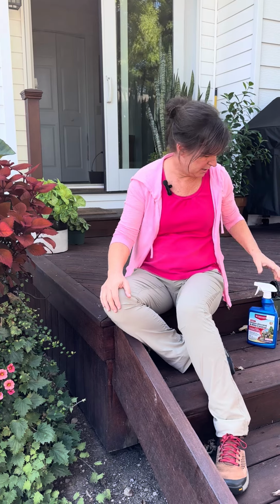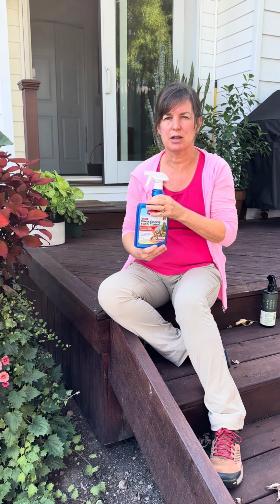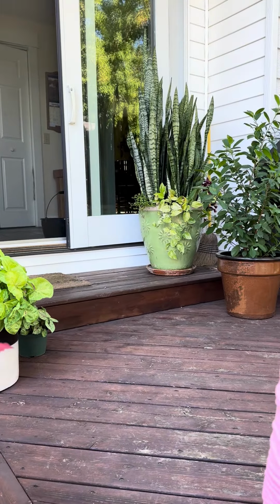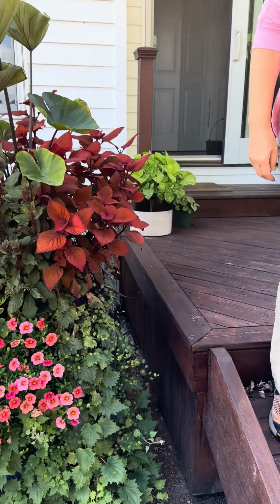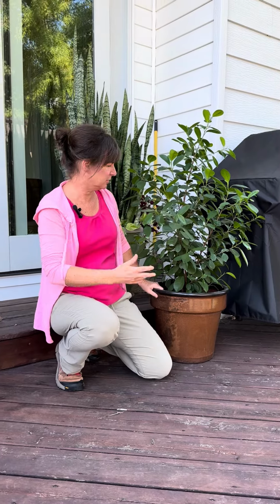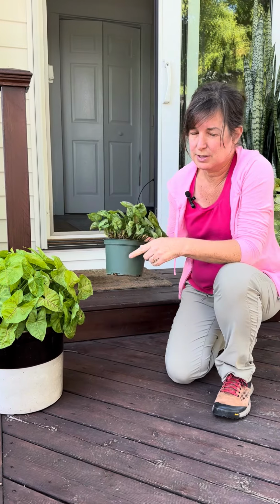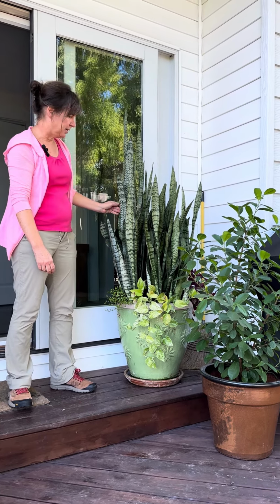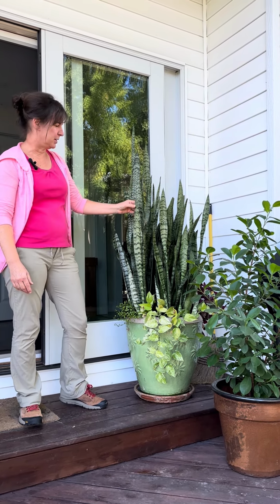Re-acclimating Indoor Plants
Grab some coffee and join Candi on her back porch to discuss re-acclimating your plants indoors.  Many of us give our indoor plants a little summertime vacation outside, which promotes health and growth.  Before you bring them back in, watch this and follow her top tips for success. **Make sure you watch until the end for some indoor plant hacks too!

-Mid September you want to begin transitioning plants to full shade, close to your house.  This may be a porch, close to your house, or towards the back of a covered patio Let them hang out here for a few days/weeks to adjust to the difference in light before they come inside.

-Give all plants a good watering/rinse of the leaves.

- While they're in the shade (and leaves have dried), treat with a 3-in-1 spray, or a solution of a drop dish soap with water.  We tend to prefer a chemical approach in this setting, as we want to completely eradicate any hidden bugs/insects. If you don't kill them now, they will join you all winter inside!

-Begin transitioning after a few days of being cleaned/sprayed, beginning with a sunny window, preferably somewhere with the window open.  Now you're able to still keep the air flow/humidity they're used to, so they don't go into shock.

-Over the next few week/months, you can have fun arranging your plants indoors, finding proper lighting for the winter months.

These plants are guaranteed  joy over the winter, to hold you over until spring! As always, ask if you have any questions!